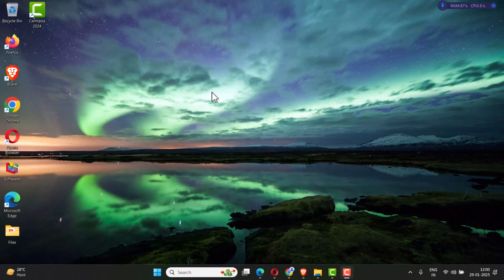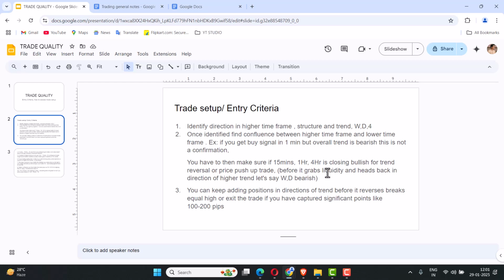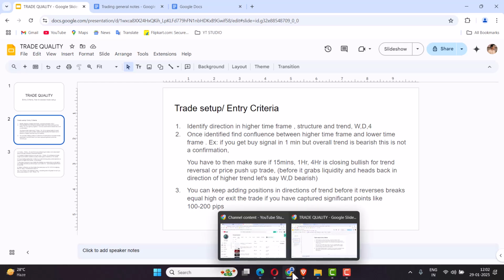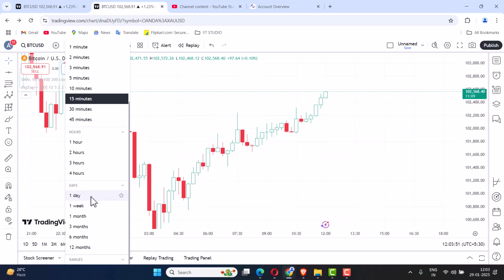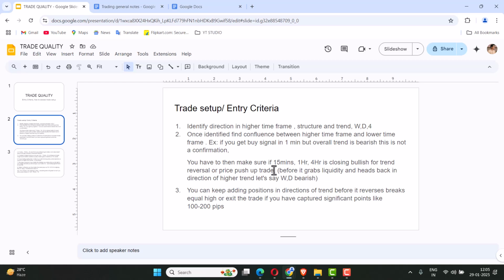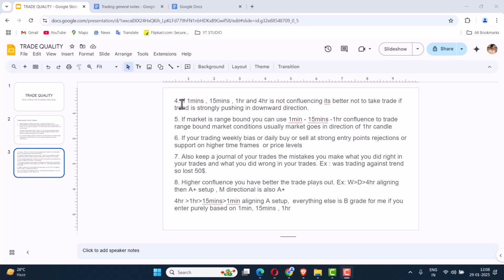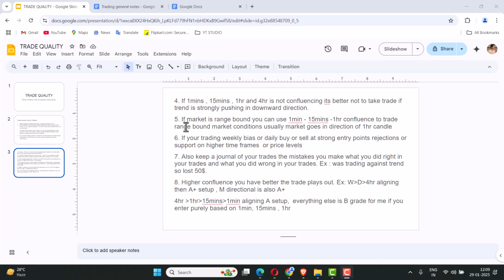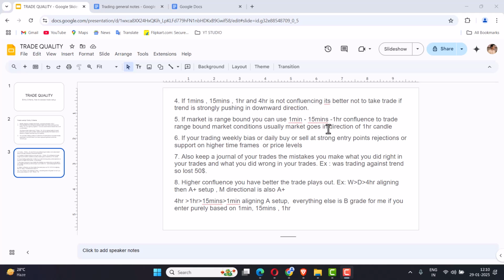how to assess trade setup